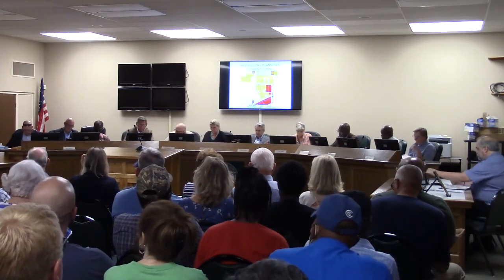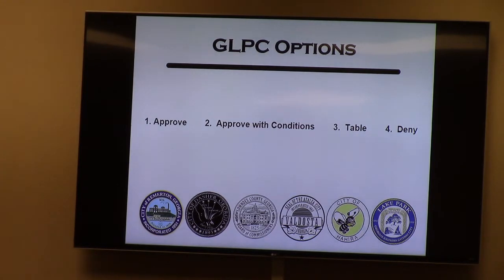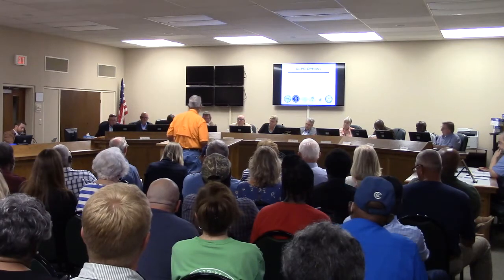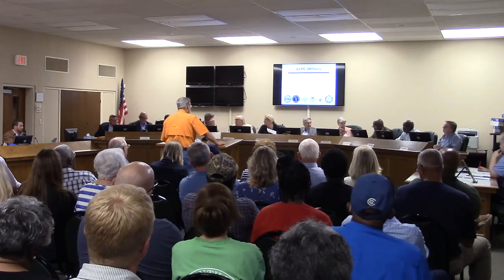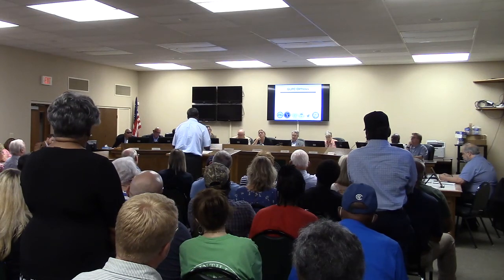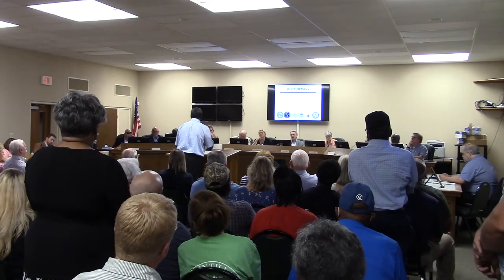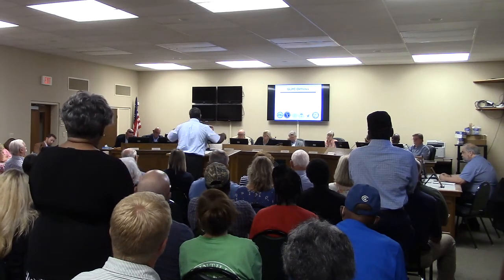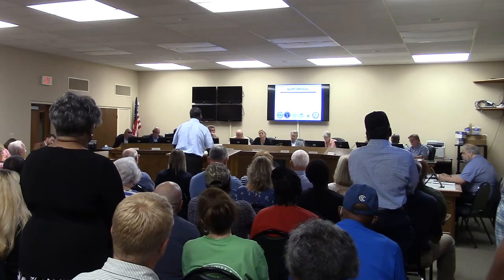3. REZ-2022-09 Flannigan, James Road, 0087-163/5 ~7.8 Acres, R-1 to C-G @ GLPC 2022-05-23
Greater Lowndes Planning Commission (GLPC) Regular Session, May 23, 2022, , Lowndes County, Georgia.

3. REZ-2022-09 Flannigan, James Road, 0087-163 and 165, ~7.8 Acres, Current Zoning: R-1 (Low Density Residential), Proposed Zoning: C-G (General Commercial)

Recommendation to deny was unanimous.